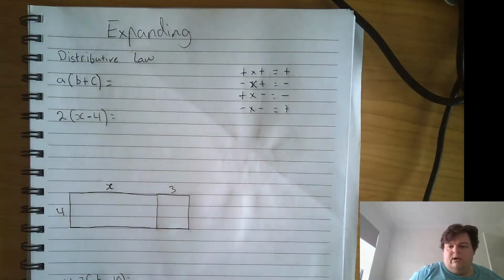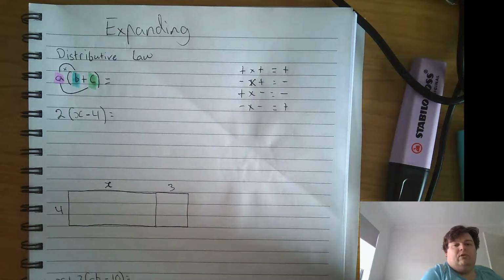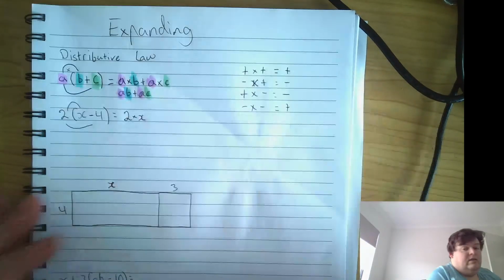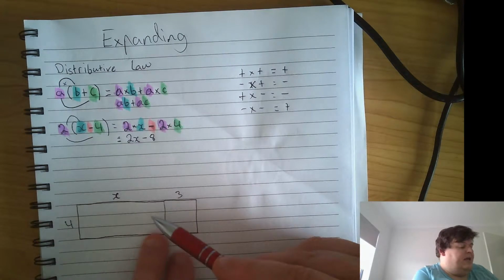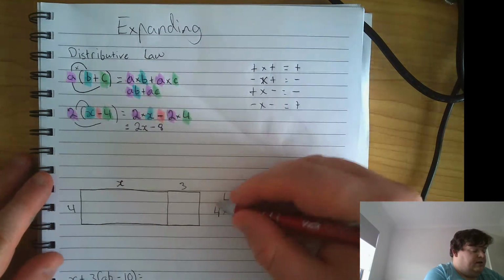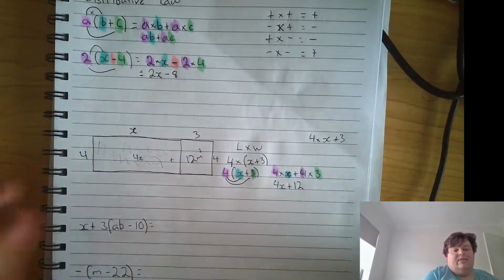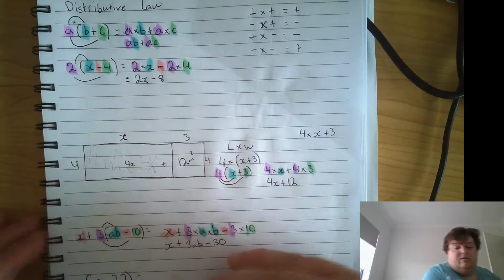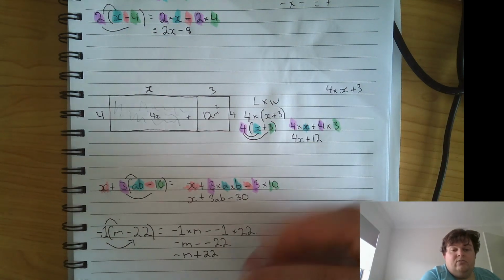Expanding brackets - Distributive law